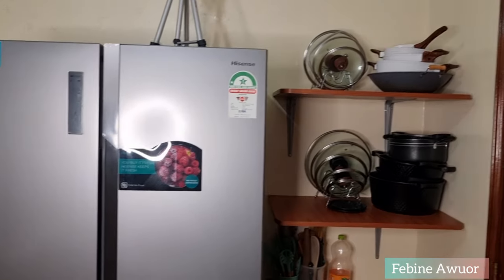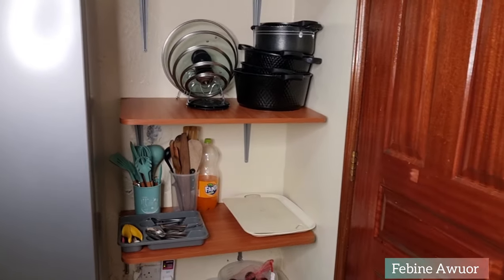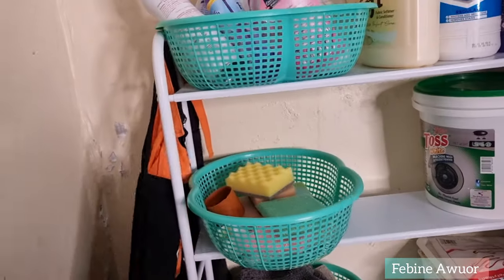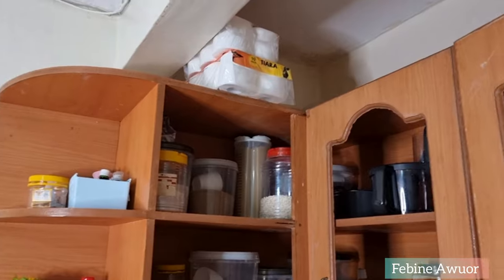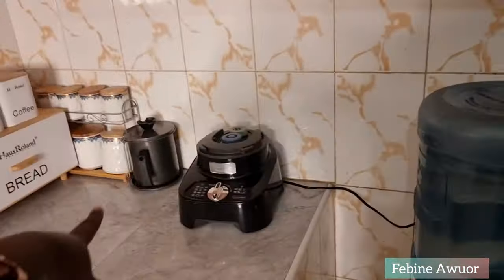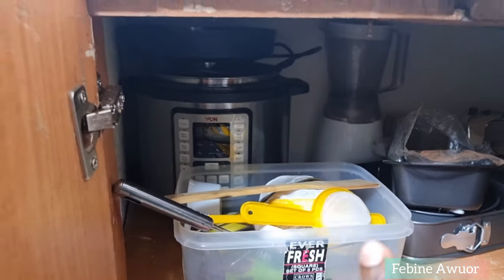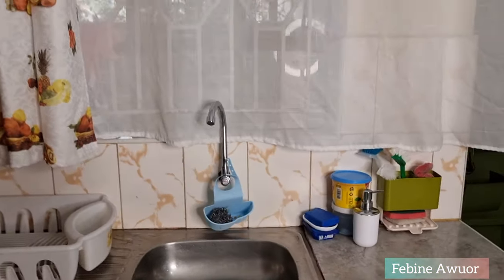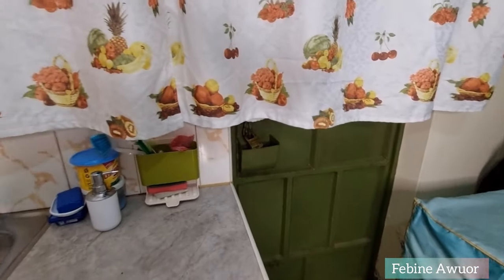Detailed Kitchen Tour||Kenyan Home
I am a Kenyan youtuber based in Nairobi. I share simple recipes and vlogs that you will love.